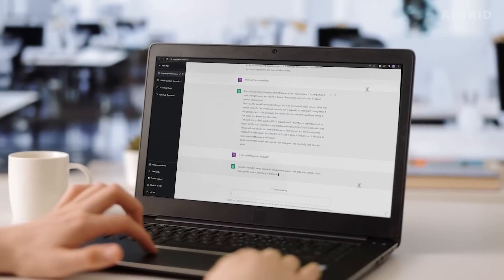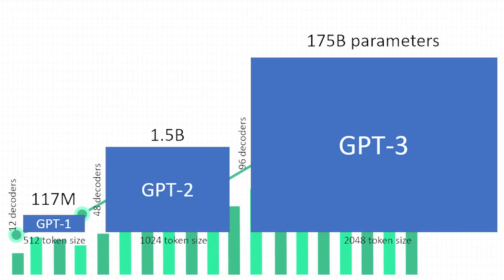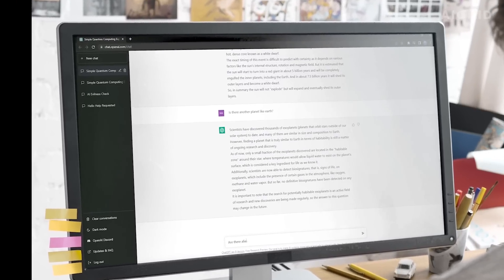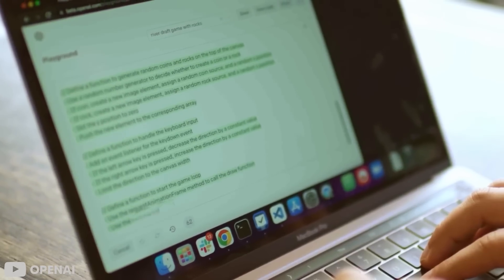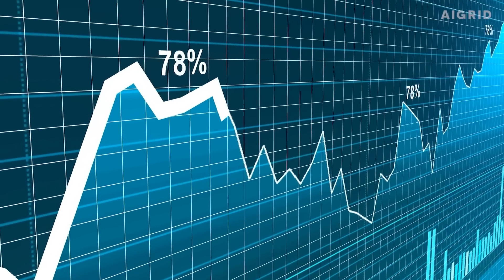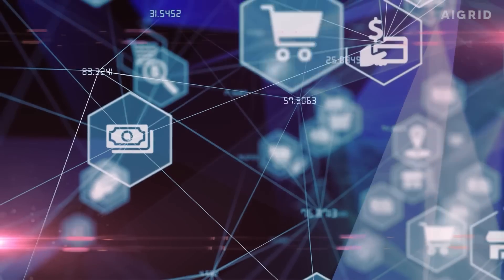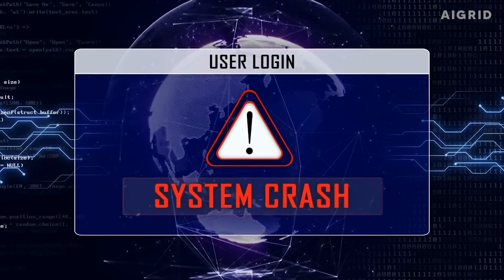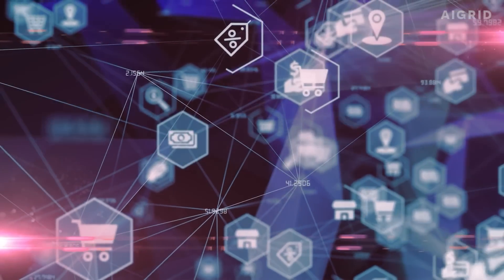Chat GPT 4 Was Just ANNOUNCED (Open AI GPT 4)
Open AI's GPT 4 Was Just ANNOUNCED (Chat GPT 4 Announced)

Get ready for the next generation of AI language technology with GPT-4! In this video, we'll be discussing what to expect from OpenAI's latest language model, including advancements in natural language processing, conversational AI, and language generation.

We'll also be looking at how GPT-4 is set to revolutionize industries such as customer service, content creation, and more.